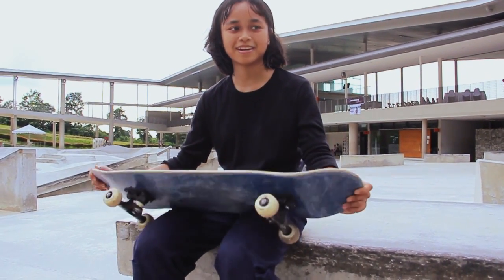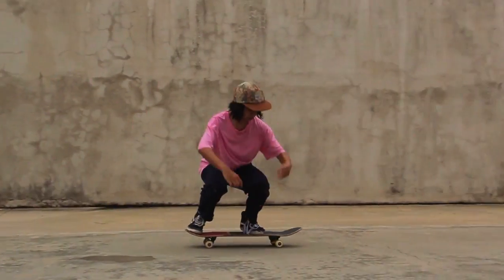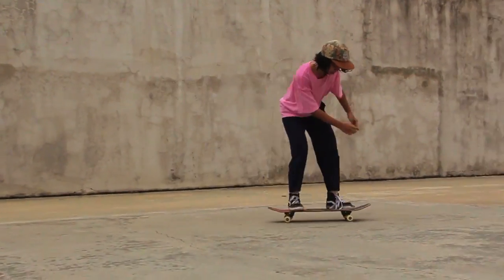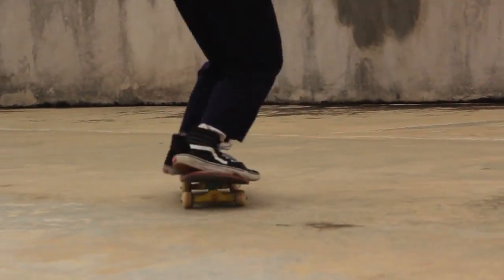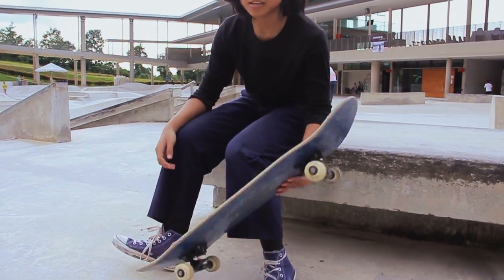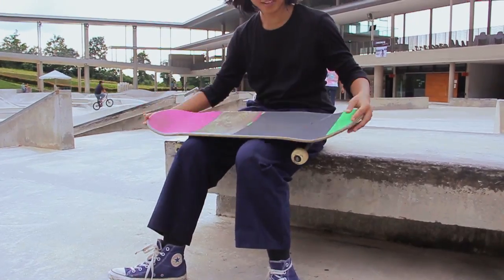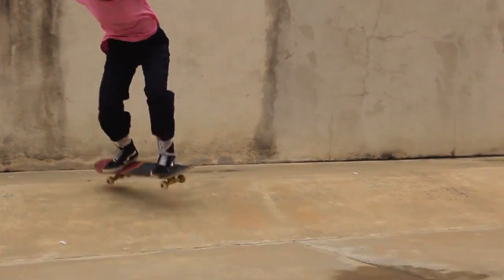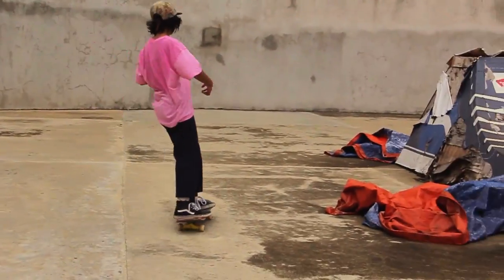Trick Tips with Khadijah : Kickflip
Nates Skateboard rider Khadijah explains the Kickflip in this trick tips. It is the basics to learning the more advance flip tricks like the 360 Kickflip, so its key to get this trick on lock ! Have fun skateboarding!

This trick tip is made possible by: Nates Skateboard